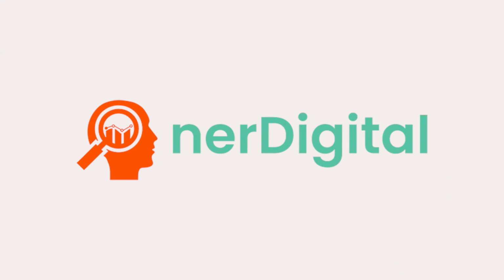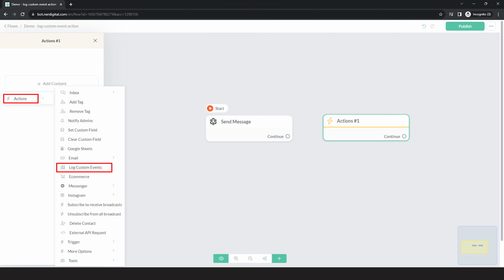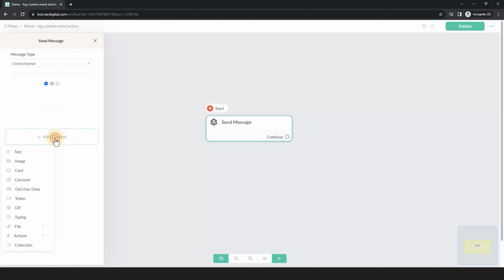How the Log Custom Event Action Works in nerDigital Chatbot Marketing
Welcome to our latest tutorial on nerDigital Chatbot Marketing! In this video, we dive deep into the fascinating world of the Log Custom Event Action and explore how it works within the platform. Strap in and get ready to unlock the full potential of your chatbot marketing strategy!

Ever wondered how to track and analyze user behavior in your nerDigital chatbot? Look no further! Our expert team will guide you through each step of utilizing the Log Custom Event Action feature, empowering you to monitor and evaluate your chatbot's performance like a pro.

Join us as we demystify the mechanics behind this powerful tool. Through a comprehensive walkthrough, we'll demonstrate how to set up event logging and configure the desired parameters, providing you with invaluable insights into your chatbot's effectiveness.

So, what exactly is the log custom event action, and why should you care? Well, imagine being able to track every single action users take within your chatbot system with utmost precision. With nerDigital's log custom event action, you're granted this exceptional ability! By effortlessly logging custom events, such as button clicks, form submissions, or even specific messages exchanged, you can gain laser-focused insights into user behavior and preferences.

At the same time, understanding the inner workings of the Log Custom Event Action is the key to refining your marketing strategy. By tracking specific events, such as user interactions, conversions, or even errors, you'll be able to optimize your chatbot's performance, streamline customer journeys, and ultimately drive stronger results for your business.

With real-time data at your fingertips, you can make data-driven decisions and tailor your chatbot's responses to better meet the needs of your audience. No more guesswork, just solid insights that will take your marketing efforts to new heights.

Whether you're a seasoned chatbot marketer looking to enhance your skills or a newbie eager to explore the endless possibilities, this tutorial will equip you with the knowledge and techniques needed to succeed. Get ready to supercharge your nerDigital chatbot marketing game!